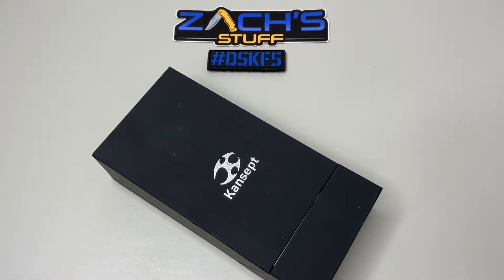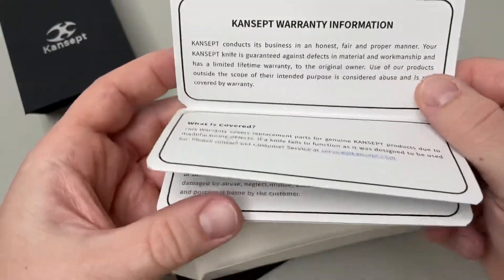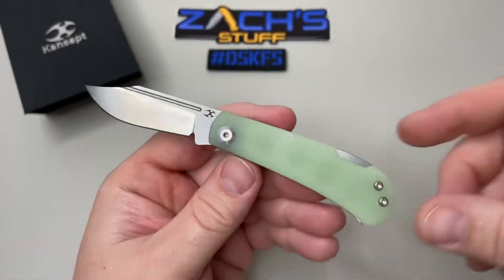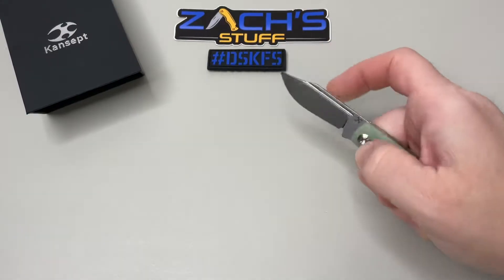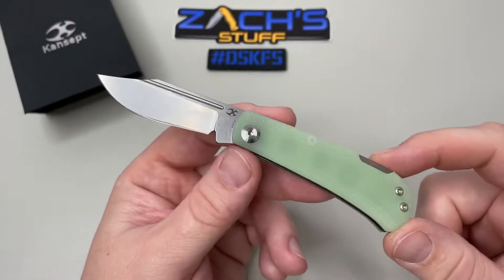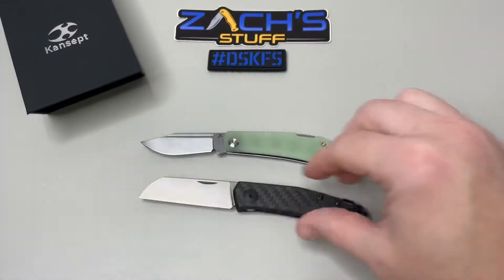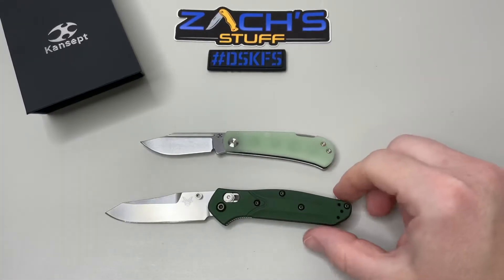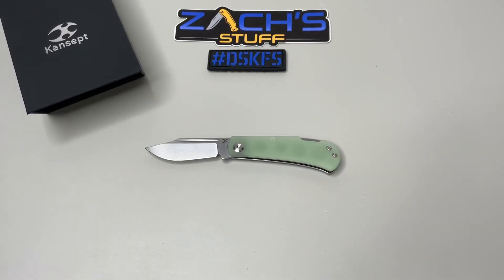Nick Swan Lock Back Knife By Kansept Knives